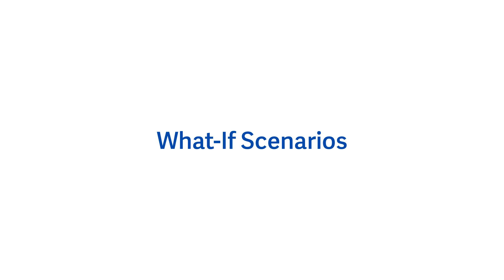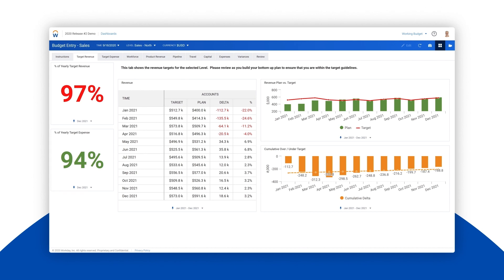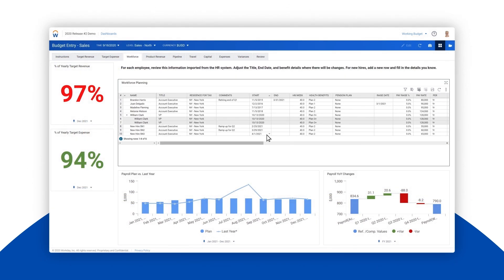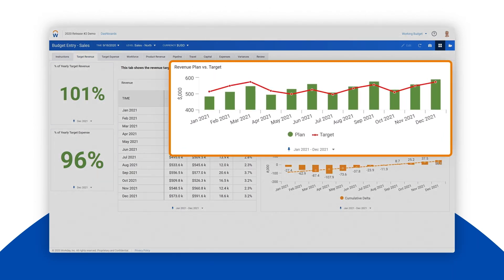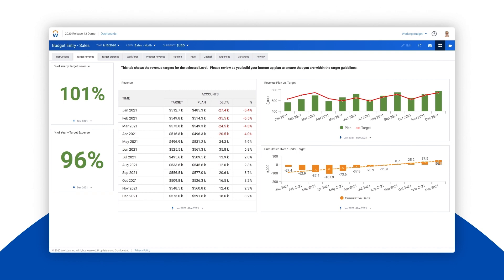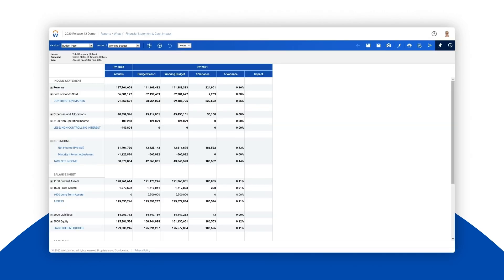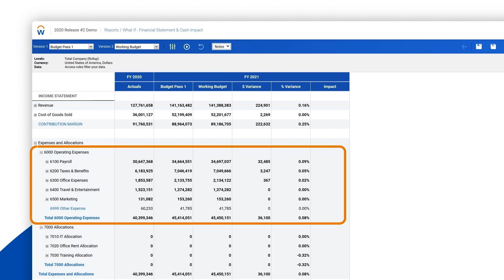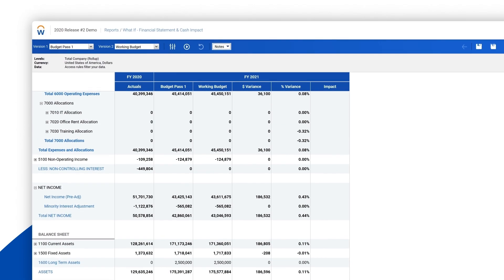Workday Adaptive Planning - Demo - What-If Scenarios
Run multiple scenarios and perform sensitivity analysis. See how changes in a sheet flow across the entire model, dashboards, reports and simulated financial statements.